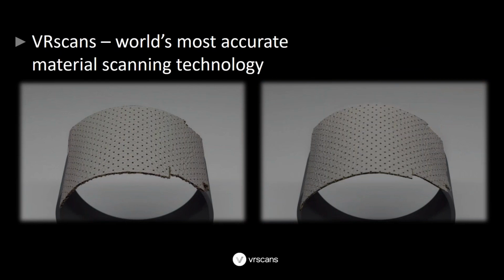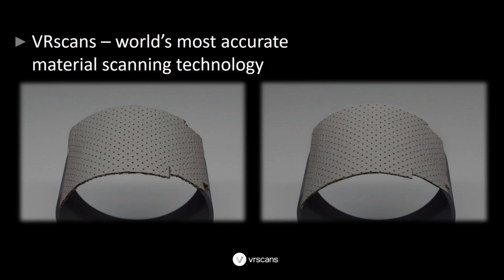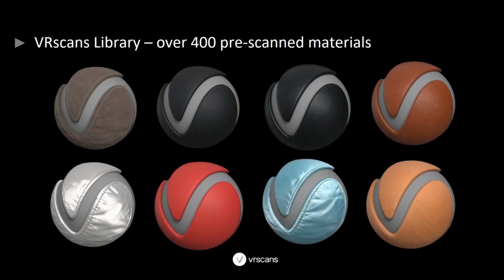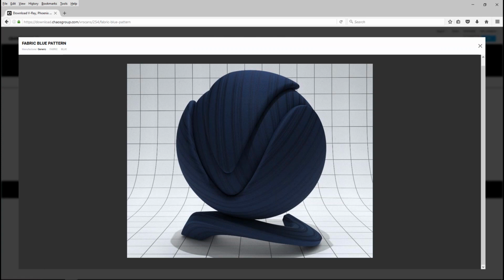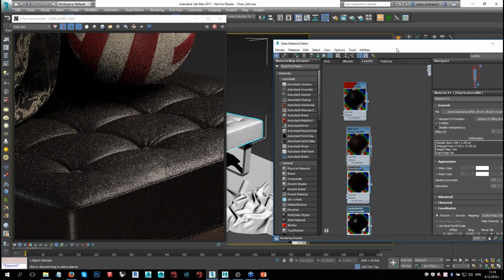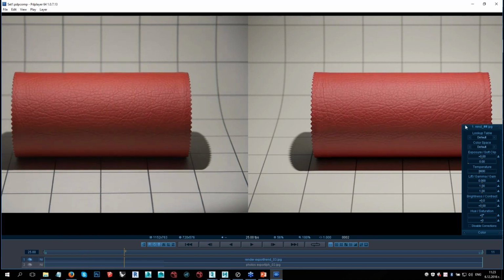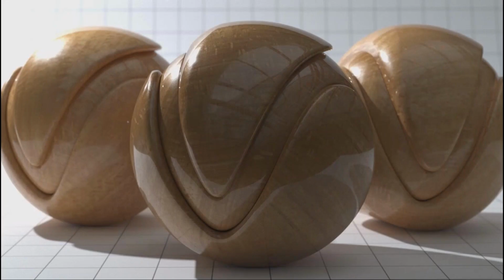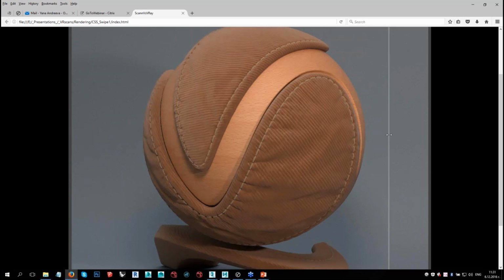VRscans – the new library with over 400 of world’s most accurate photorealistic materials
Film zarejestrowany podczas pokazów on-line PROCAD NetCafe 2016
Temat: VRscans – the new library with over 400 of world’s most accurate photorealistic materials